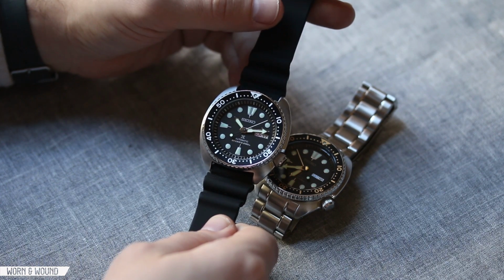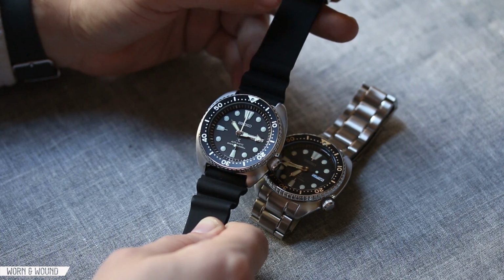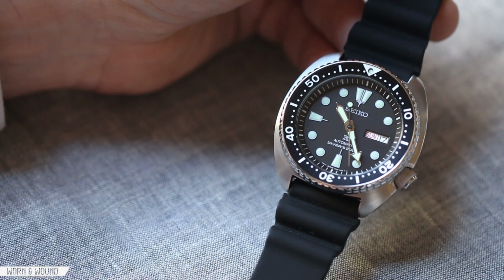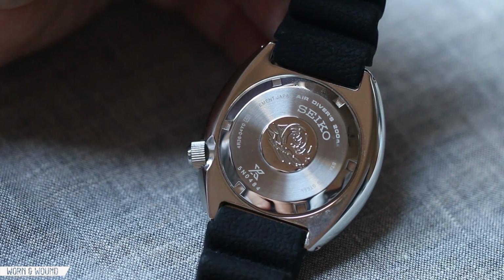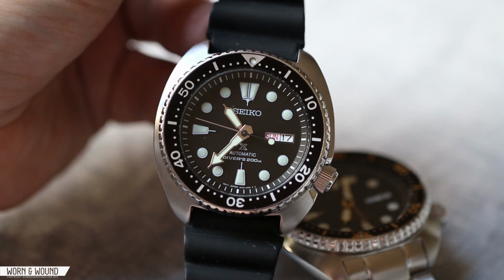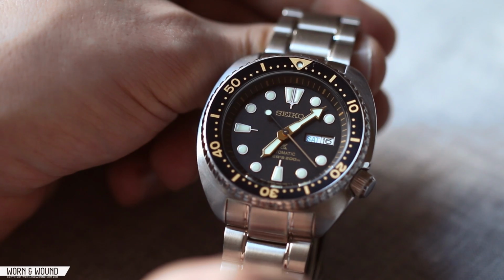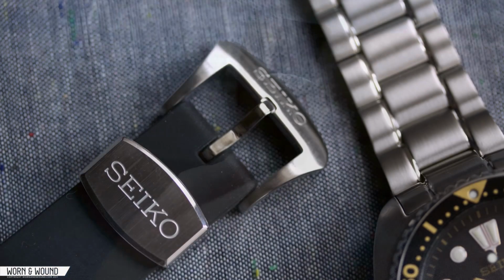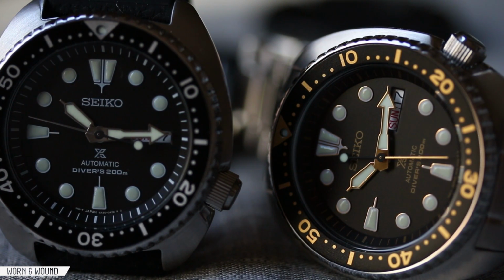WORN&WOUND: SEIKO SRP775 & SRP777 REVIEW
Today, we're going to take a look at the new SRP77x collection from Seiko, the brand's reissue of the iconic Seiko 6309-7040 diver.